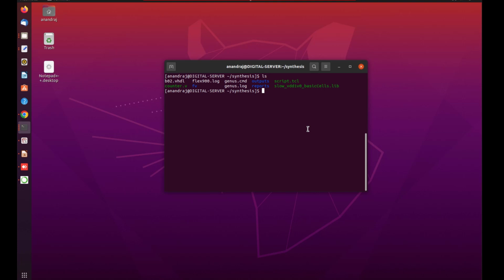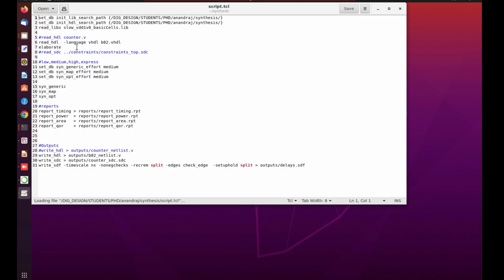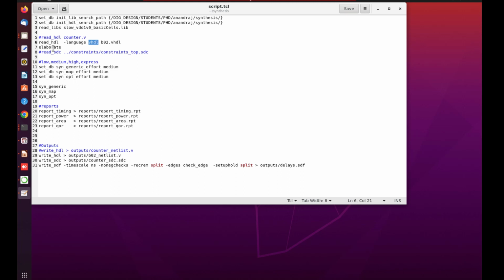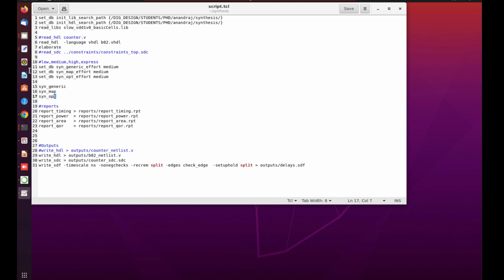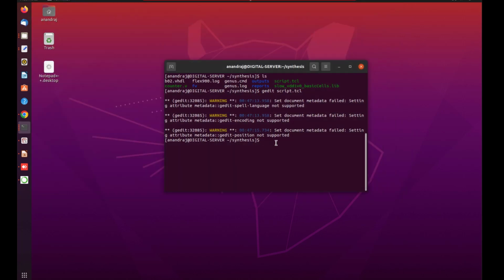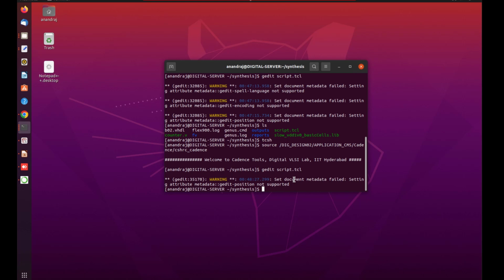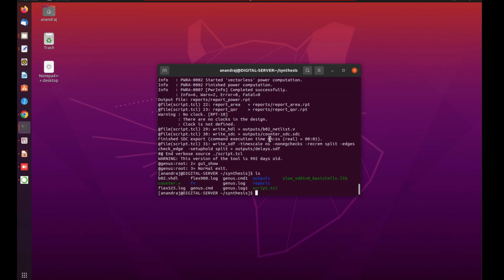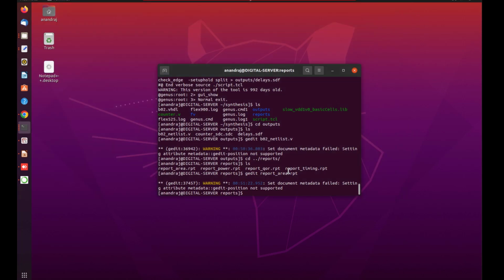how to use genus synthesis tool for beginners | power report | area report | schematic view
Hi friend
in this video you will able to leran how to use genus tool ,you can learn writing tcl script and synthesis and power , area report analysis .

cadence company,
cadence design systems inc,
cadence design,
cadence systems,cadence,rtl to netlist conversion,netlist, rtl to netlist